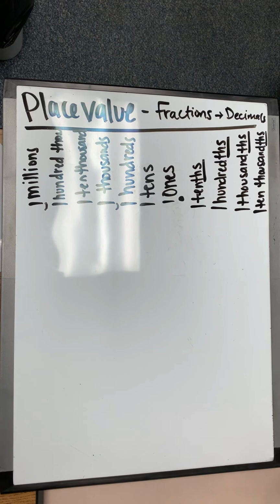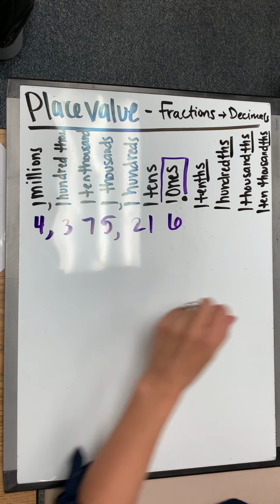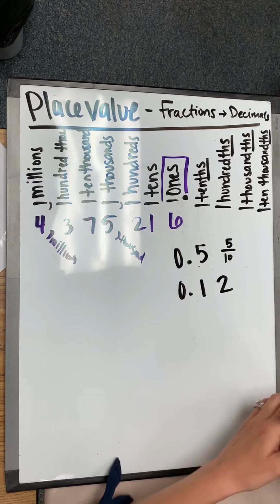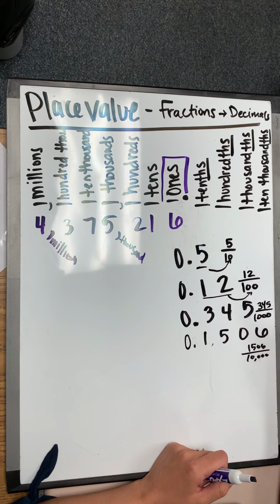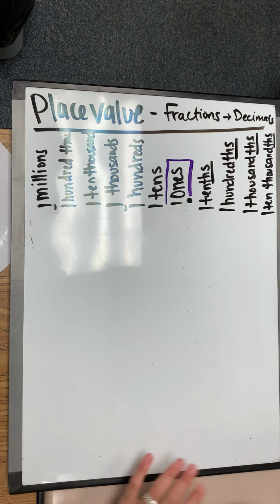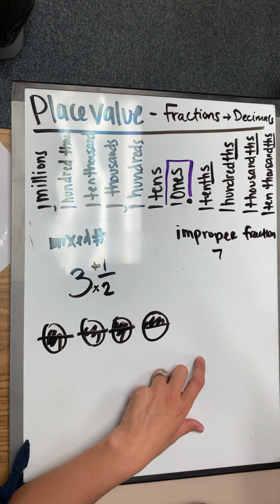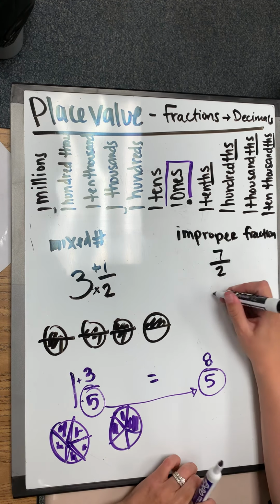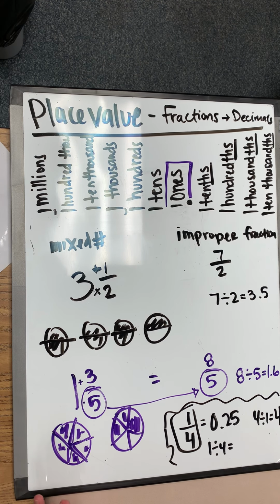Fractions to decimals (place value)